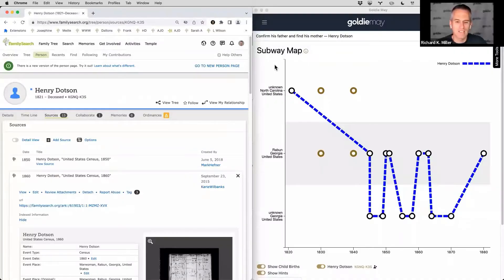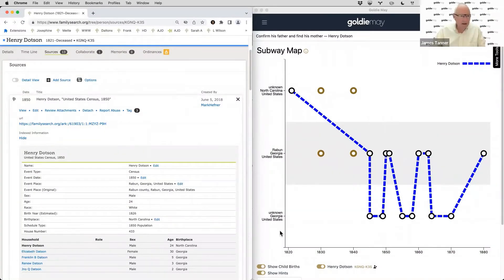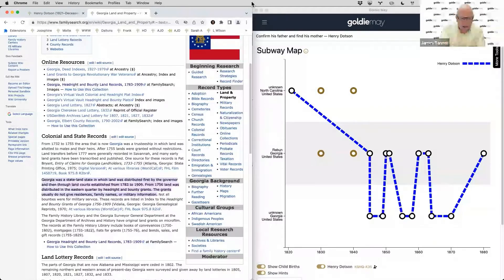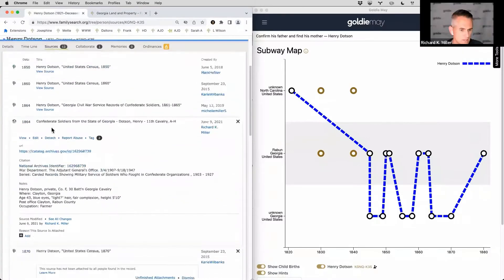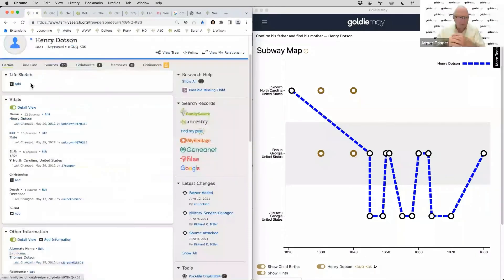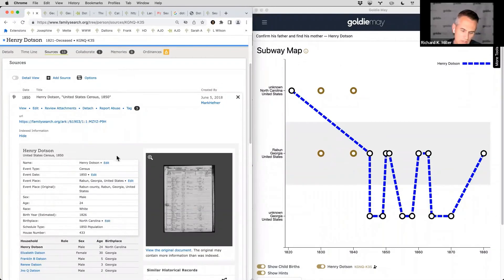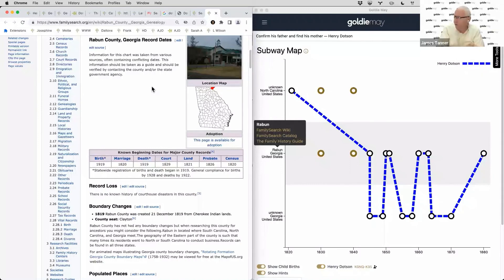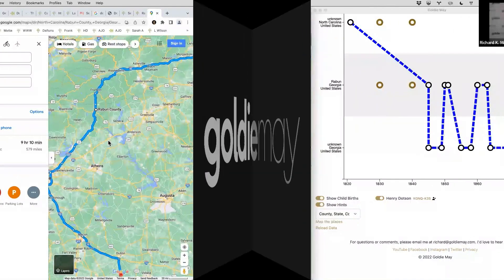James Tanner on Using Land Records in the South | Unrehearsed Research #20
James & Richard consider next steps for extending an ancestral line in the U.S. South, including land records following the common migration pattern, and church and probate records.

0:00 Intro
0:30 Request for research problems
0:45 Problem statement: End of line in U.S. South
2:10 Common migration pattern: Virginia southward to Georgia, then westward to Texas
7:20 Georgia land records
8:20 Cherokee land lottery
9:30 Rabun County land records
10:56 Why land records? They identify owners, spouses, witnesses who are relatives, sometimes inheritance
13:15 Vital records
14:30 Church records in Virginia, and southern states
15:20 Check origin of surname Dotson
17:10 Google search for family genealogies
18:25 People with lesser-common surnames are more likely to be related
21:35 Knowing if surname is common helps narrow the field
22:15 Examine all the children
23:24 Check availability of vital records in Rabun County
24:35 Lots of census records, so next steps could be probate or land records
25:35 The South requires more in-person research